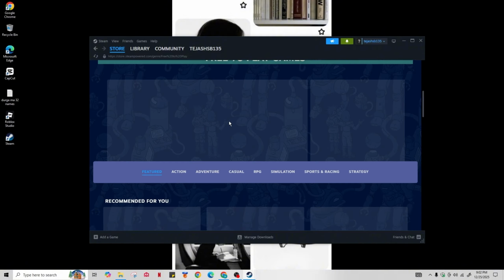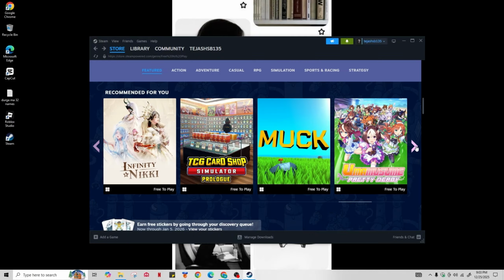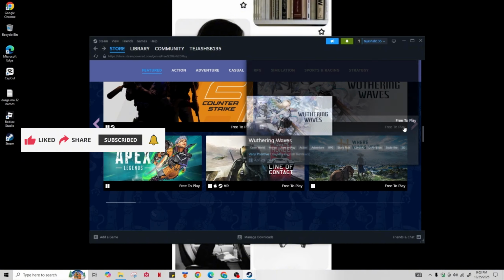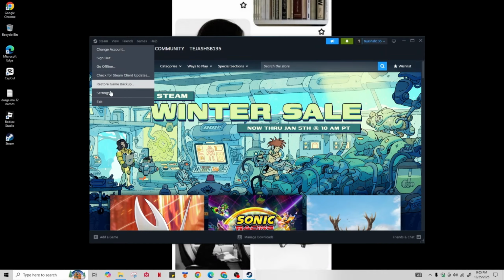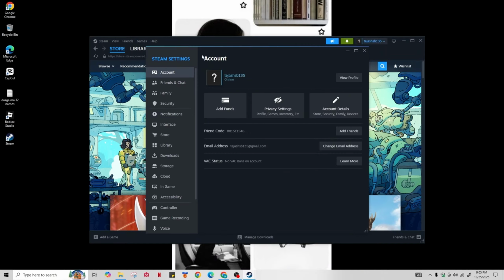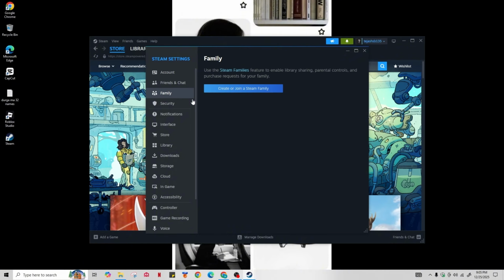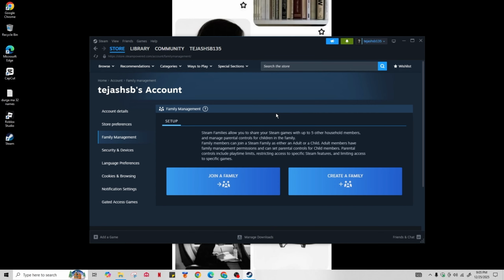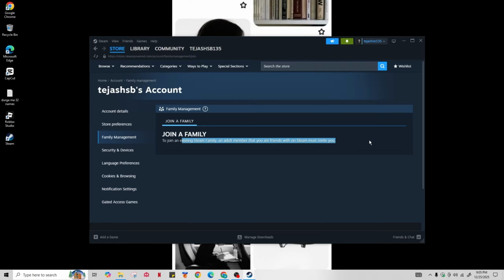Fix Failed To Accept Family Invite on Steam - Full Guide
Having trouble accepting a Steam Family invite? 🎮❌ This full step-by-step guide will help you fix the “Failed to Accept Family Invite on Steam” error and get Steam Family Sharing working again in 2025.

What You’ll Learn in This Video:
✅ Common reasons why Steam Family invites fail
✅ How to fix Steam Family Sharing invite errors
✅ Account, device, and region requirements explained
✅ How to resolve Steam Family Sharing not working issues
✅ Tips to prevent Steam Family invite problems in the future

Whether you’re trying to share games with family members or access a shared Steam library, this tutorial will walk you through all the working solutions to fix the issue quickly.

📌 Chapters:
⏱ 0:00 - Introduction
⏱ 0:15 - Fix Failed To Accept Family Invite on Steam